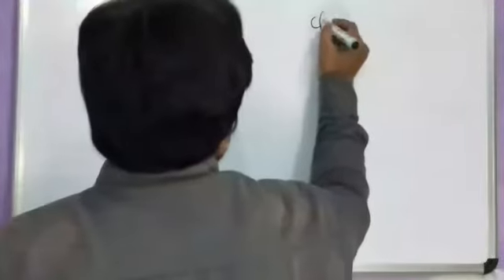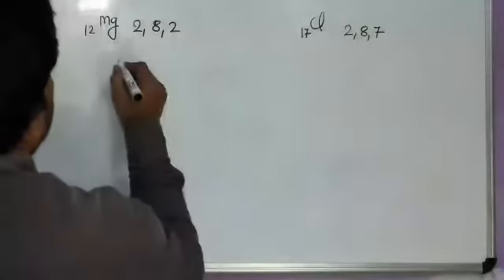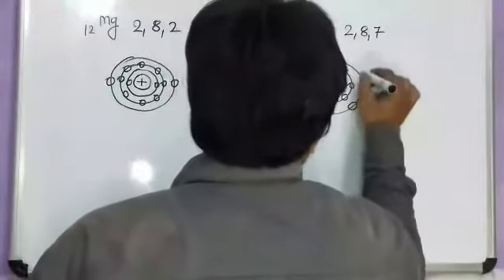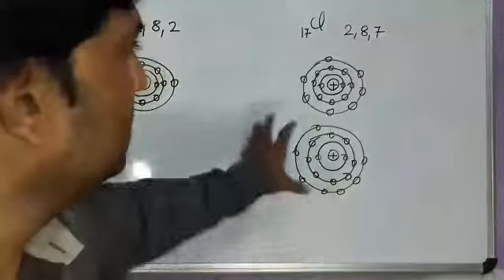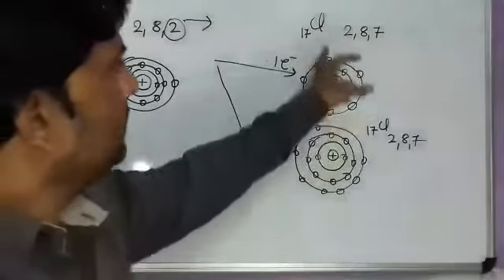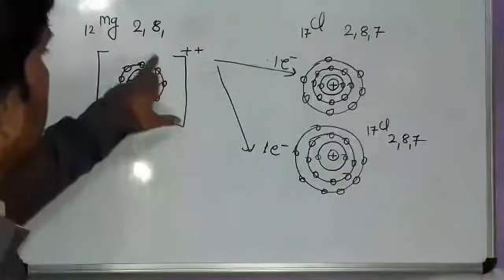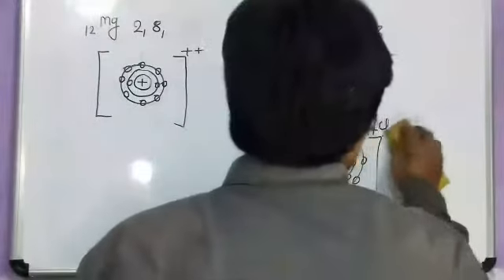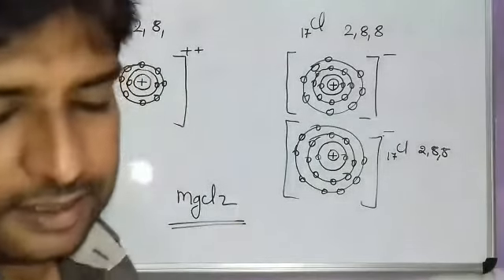Class 7 Topic:Atomic Structure.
Here is a video on atomic structure. Hope you like it :)